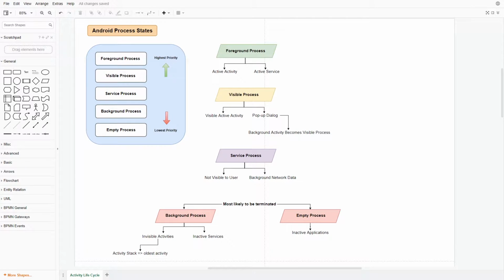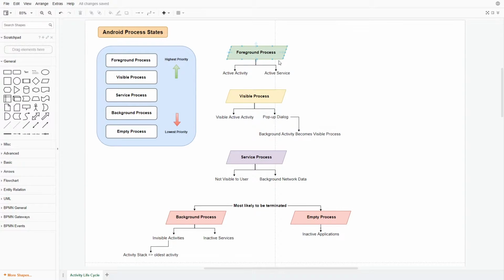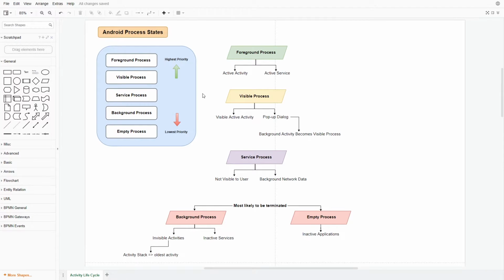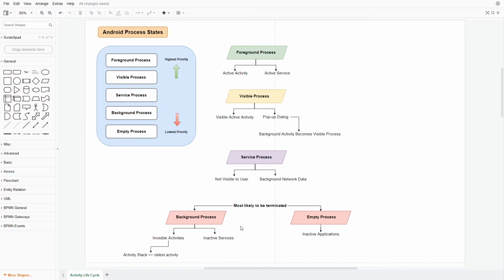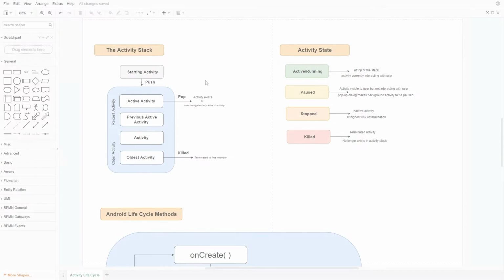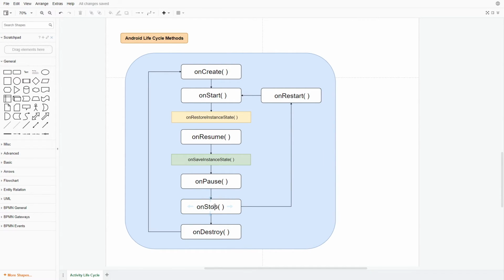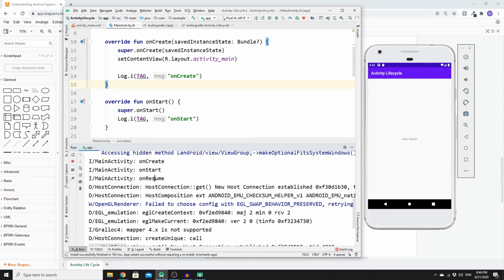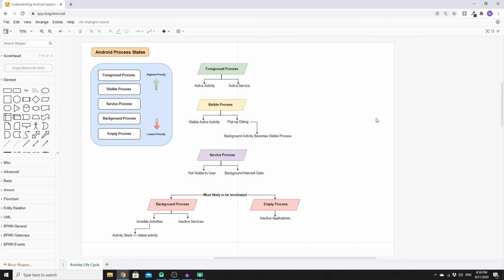Activity Lifecycle in Android [Kotlin 2020]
As Android developers, it is important to understand what is activity lifecyle and how it works under the hood. In this tutorial, I will explain you what are android process states, activity stack, and activity lifecyle thoroughly. I will also show you what will happen exactly behind the scene once a user navigates between activities. Lastly, I will explain the 7 main callbacks: onCreate, onStart, onResume, onPause, onStop, onDestroy and onRestart in details.

I hope you enjoy this video tutorial!!